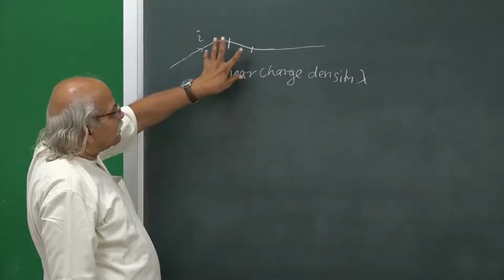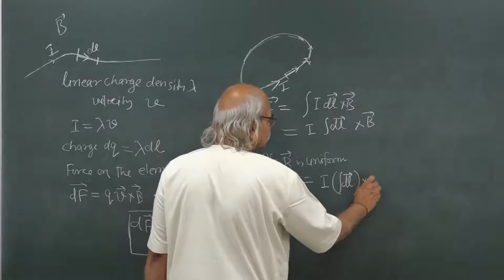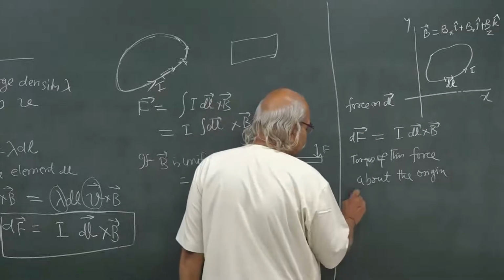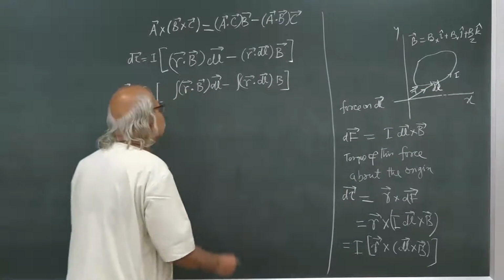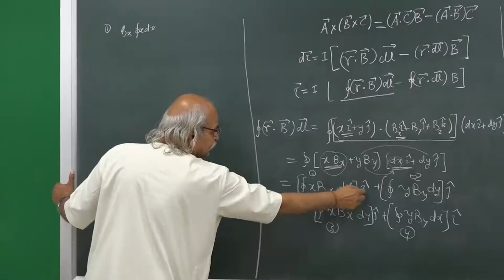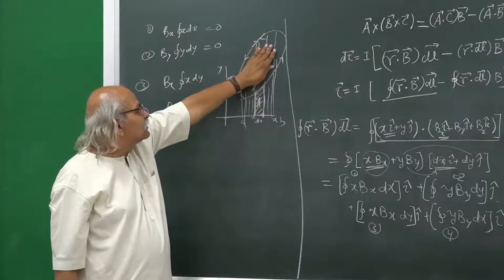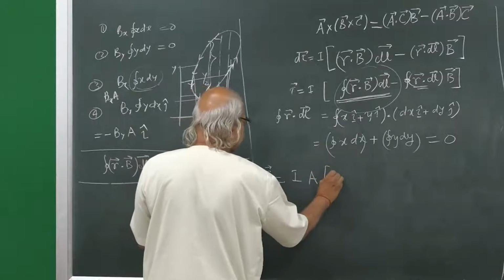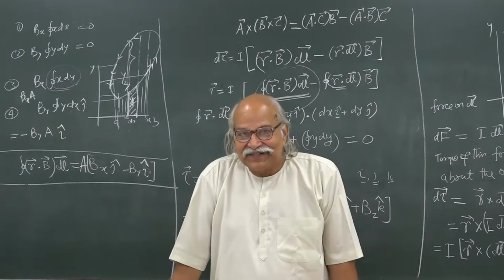11. Magnetic Dipole - Dr. H C Verma - Magnetostatics - English